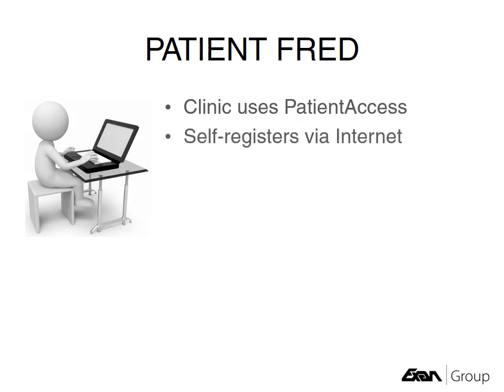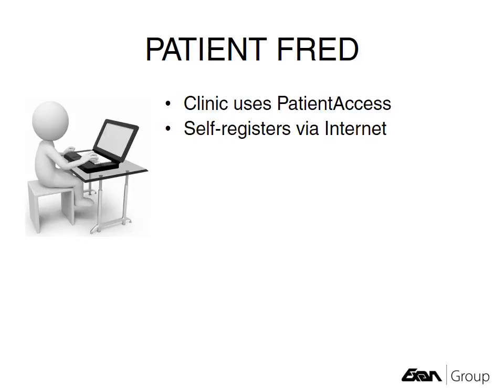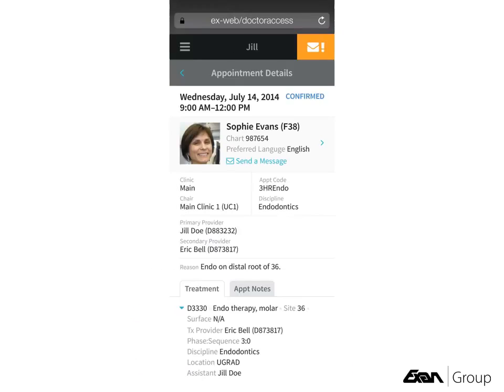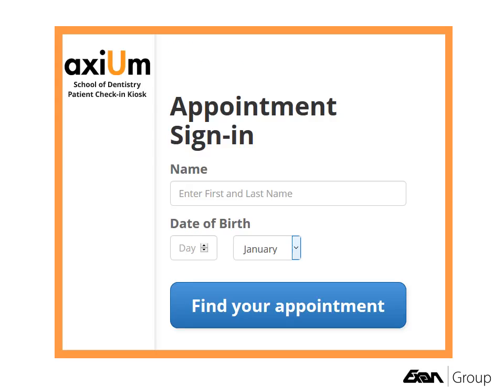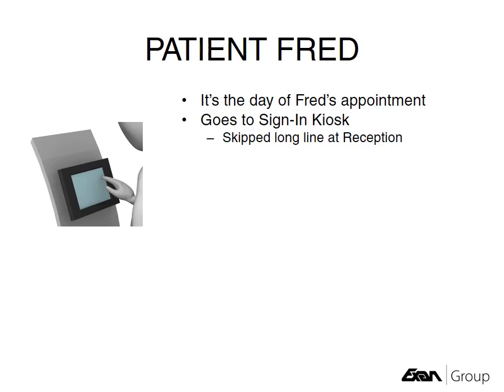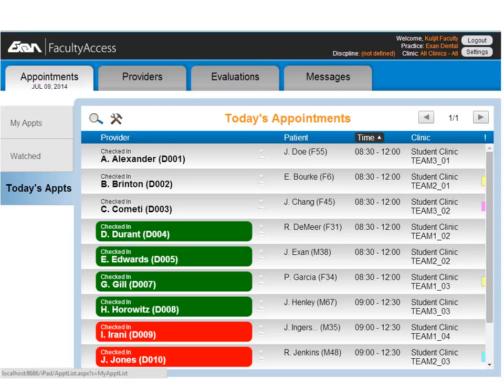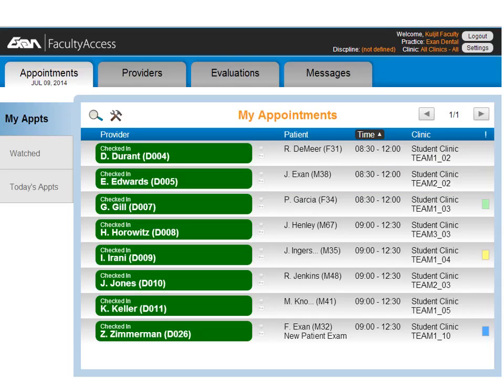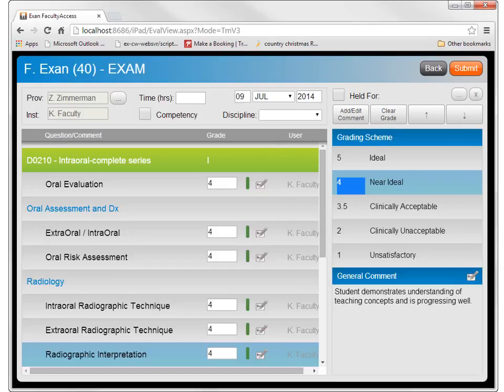axiUm HealthAccess Overview.mp4